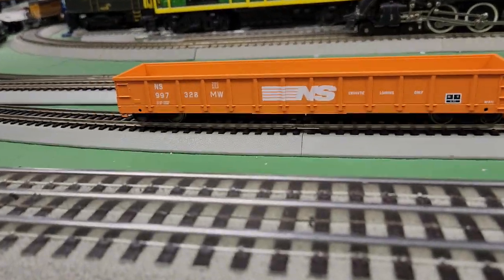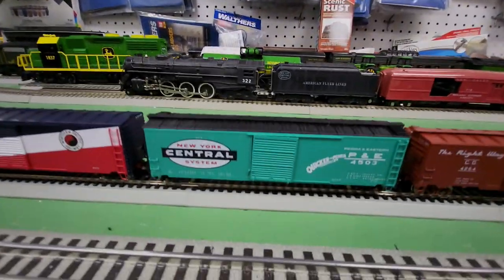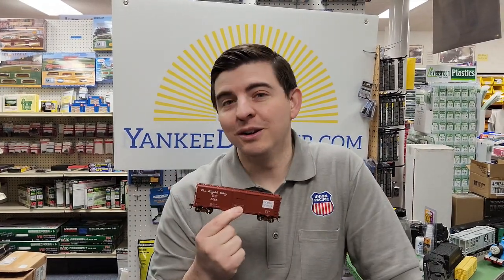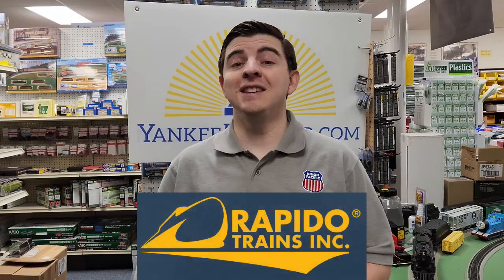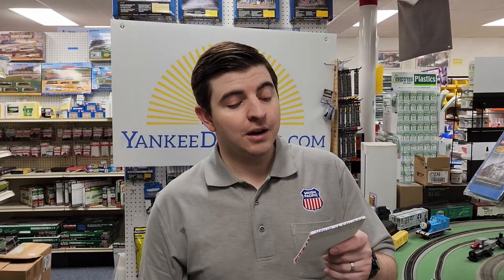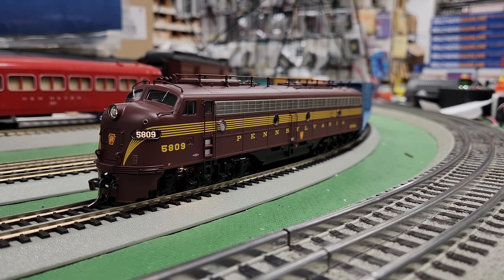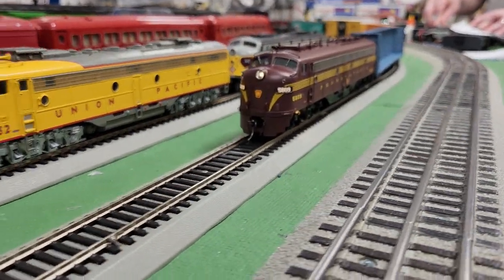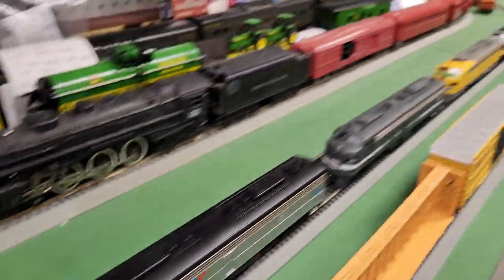Yankee Dabbler New Arrivals, Atlas , Rapido Trains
Rapido 28535 EMD E8 SOU - Southern Railway 6901J (Crescent Scheme, green, white, gold) HO Scale
Rapido 28538 EMD E8 UP - Union Pacific #932 (Armour Yellow, gray, red, Nose Wings)
Rapido 28533 EMD E8 PRR - Pennsylvania Railroad #5896 #5809  (5-Stripe, Tuscan, yellow)
Rapido 28529 EMD E8 NYC - New York Central #4059 #4020 #4037 #4040 (gray, white, Cigar Band Logo)
Rapido 28521 EMD E8 EL Erie Lackawanna #816 #809 (gray, maroon, yellow)
Atlas 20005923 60' Gunderson 7550 DD Boxcar TTX TBOX #664444 (yellow, black, red TTX and Next Load, Any Road Logos) HO Scale
Atlas 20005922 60' Gunderson 7550 DD Boxcar TTX TBOX #664439 (yellow, black, red TTX and Next Load, Any Road Logos) HO Scale
Atlas 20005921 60' Gunderson 7550 DD Boxcar TTX TBOX #664434 (yellow, black, red TTX and Next Load, Any Road Logos) HO Scale
Atlas 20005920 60' Gunderson 7550 DD Boxcar TTX TBOX #664391 (yellow, black, red TTX and Next Load, Any Road Logos) HO Scale
Atlas 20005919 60' Gunderson 7550 DD Boxcar TTX TBOX #664263 (yellow, black, red TTX and Next Load, Any Road Logos) HO Scale
Atlas 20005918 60' Gunderson 7550 DD Boxcar TTX TBOX #664211 (yellow, black, red TTX and Next Load, Any Road Logos) HO Scale
Atlas 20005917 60' Gunderson 7550 DD Boxcar TTX TBOX #664204 (yellow, black, red TTX and Next Load, Any Road Logos) HO Scale
Atlas 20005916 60' Gunderson 7550 DD Boxcar TTX TBOX #664172 (yellow, black, red TTX and Next Load, Any Road Logos) HO Scale
Atlas 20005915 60' Gunderson 7550 DD Boxcar TTX TBOX #664059 (yellow, black, red TTX and Next Load, Any Road Logos) HO Scale
Atlas 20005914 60' Gunderson 7550 DD Boxcar TTX TBOX #663952 (yellow, black, red TTX and Next Load, Any Road Logos) HO Scale
Atlas 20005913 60' Gunderson 7550 DD Boxcar TTX TBOX #663841 (yellow, black, red TTX and Next Load, Any Road Logos) HO Scale
Atlas 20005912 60' Gunderson 7550 DD Boxcar TTX TBOX #663810 (yellow, black, red TTX and Next Load, Any Road Logos) HO Scale

Atlas 60' Gunderson 7550 DD Boxcar TTX TBOX  (yellow, black, red TTX and Next Load, Any Road Logos) HO Scale.
Features:
All New Tooling!
Separate ladders, hand brake and door rods
Door stirrup, unique to the 7538
Single or double plug door as per the prototype
Roof with 3 Stanray X-panels and 3 diagonal center panels
Brake arrangement offset to A end of body
Crisp, accurate lettering and paint details
Atlas 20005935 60' Gunderson 7538 SD Boxcar BNSF #761563 (Boxcar Red, white, Wedge Logo) HO Scale

Atlas 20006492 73' Center Partition Car CP - Canadian Pacific SOO #600412 (Boxcar Red, white, Red) HO Scale
Atlas 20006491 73' Center Partition Car CP - Canadian Pacific SOO #600394 (Boxcar Red, white, Red) HO Scale
Atlas 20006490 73' Center Partition Car CP - Canadian Pacific SOO #600373 (Boxcar Red, white, Red) HO Scale
Atlas 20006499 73' Center Partition Car UP - Union Pacific #275318 (Boxcar Red, white) HO Scale
Atlas 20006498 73' Center Partition Car UP - Union Pacific #275227 (Boxcar Red, white) HO Scale
Atlas 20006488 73' Center Partition Car BNSF Railway #562773 (Boxcar Red, white) HO Scale
Atlas 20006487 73' Center Partition Car BNSF Railway #562678 (Boxcar Red, white) HO Scale
Atlas 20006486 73' Center Partition Car Willamette and Pacific Railroad WPRR 73068 (orange, black) HO Scale
Atlas 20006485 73' Center Partition Car Willamette and Pacific Railroad WPRR 73079 (orange, black) HO Scale
Atlas 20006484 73' Center Partition Car Willamette and Pacific Railroad WPRR 73090 (orange, black) HO Scale
Atlas 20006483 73' Center Partition Car First Union Rail NDYX #735954 (blue, white) HO Scale
Atlas 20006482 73' Center Partition Car First Union Rail NDYX #735931 (blue, white) HO Scale
Atlas 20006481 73' Center Partition Car First Union Rail NDYX #735970 (blue, white) HO Scale
Atlas 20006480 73' Center Partition Car NS - Norfolk Southern #120420 (Boxcar Red, white) HO Scale
Atlas 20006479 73' Center Partition Car NS - Norfolk Southern #120391 (Boxcar Red, white) HO Scale
Atlas 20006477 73' Center Partition Car Iowa Northern Railway IANR #26817 (Boxcar Red, white, yellow) HO Scale
Atlas 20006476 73' Center Partition Car Iowa Northern Railway IANR #26806 (Boxcar Red, white, yellow) HO Scale
Atlas 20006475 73' Center Partition Car Iowa Northern Railway IANR #26803 (Boxcar Red, white, yellow) HO Scale
Atlas 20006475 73' Center Partition Car Iowa Northern Railway IANR #26803 (Boxcar Red, white, yellow) HO Scale. Picture may show a different road number.

Detailed lift plates
Prototypical lettering and markings
Recommended 22" radius